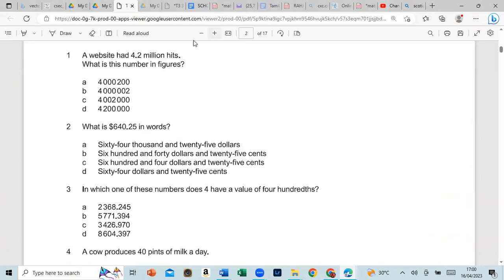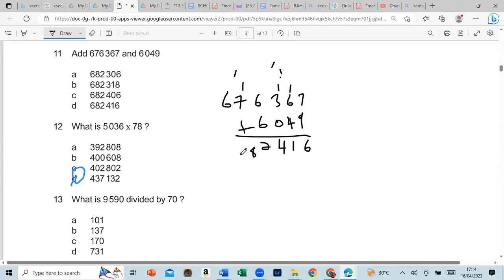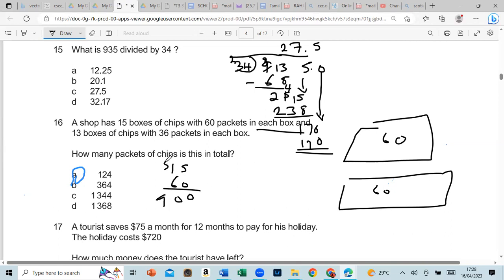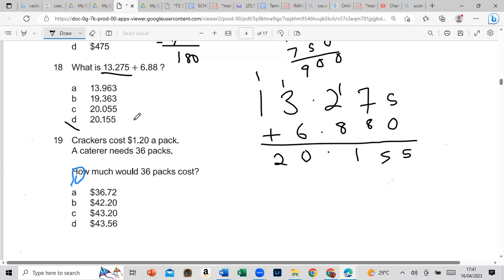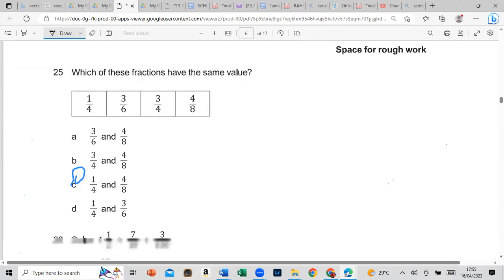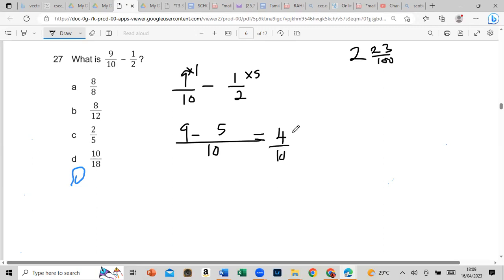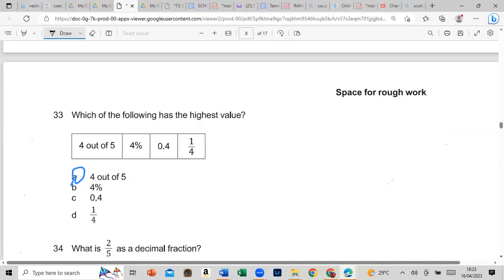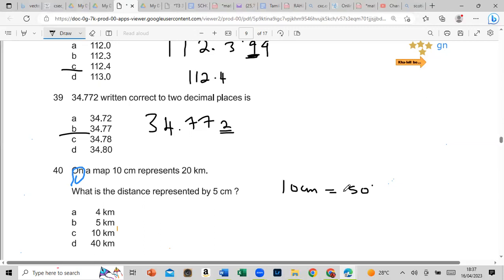curriculum base preparation